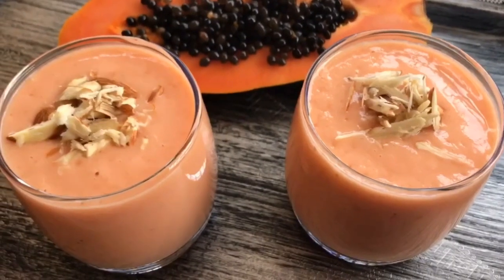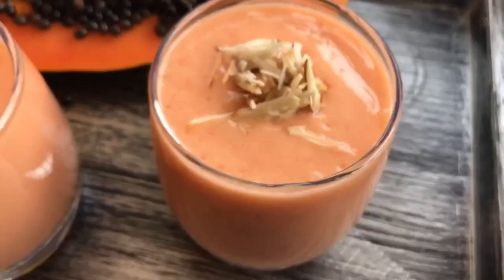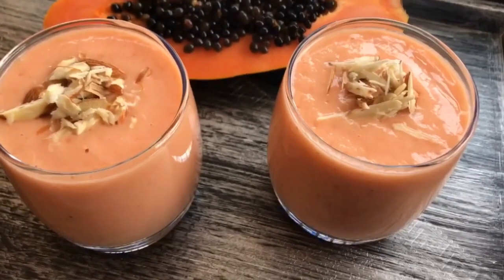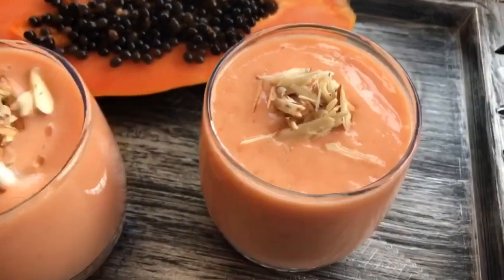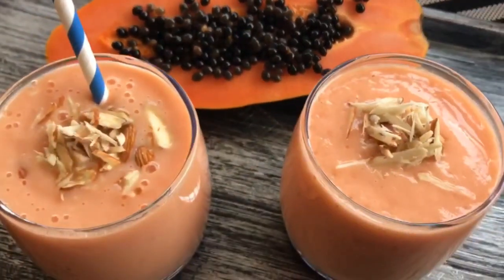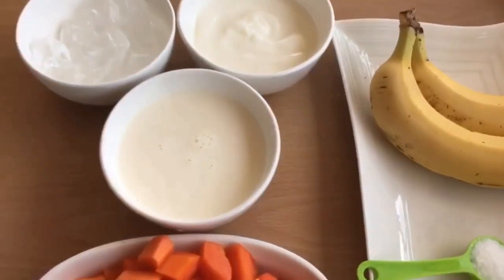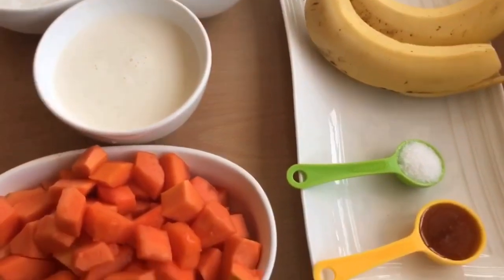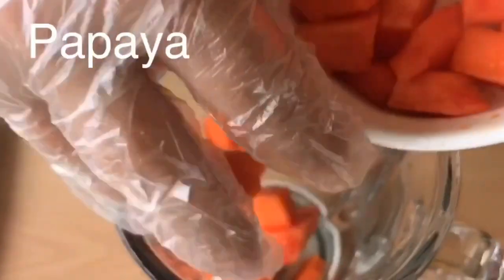Papaya & Banana smoothie.